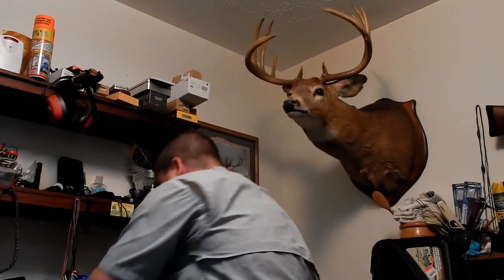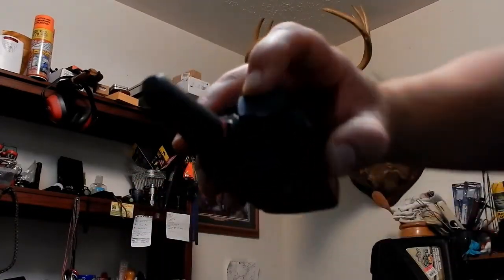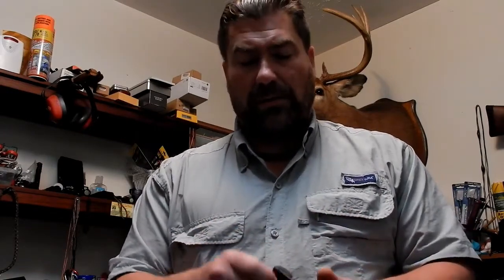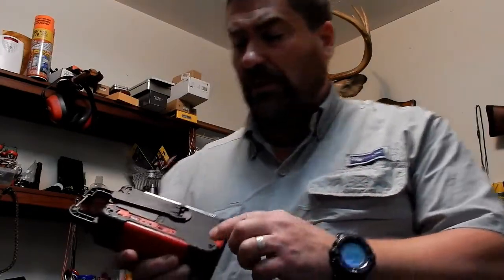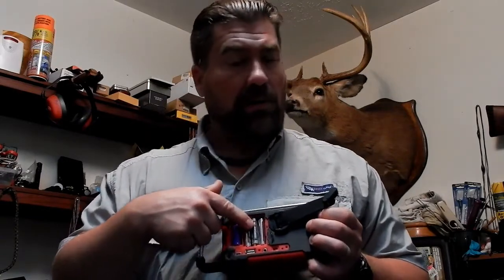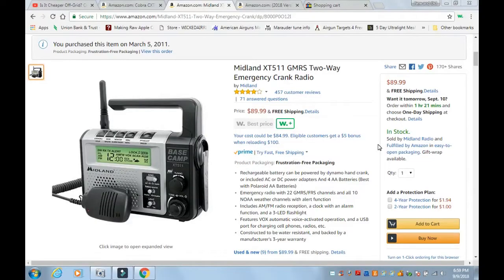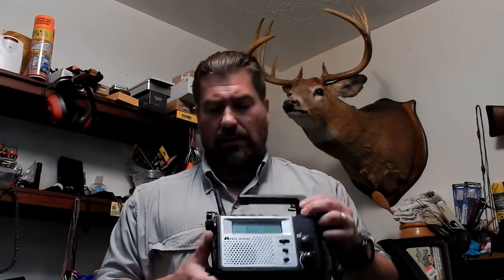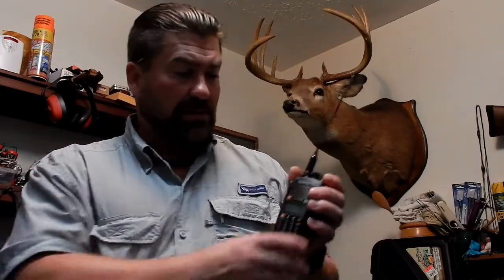Emergengy Prepardness Series: Communication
Knowing when a potentential danger will occur is half the battle. Being able to communicate with others is an asset!   :)